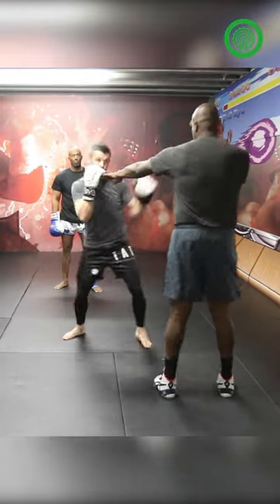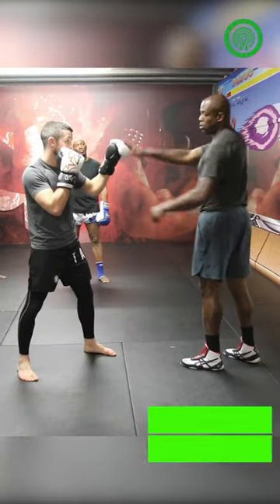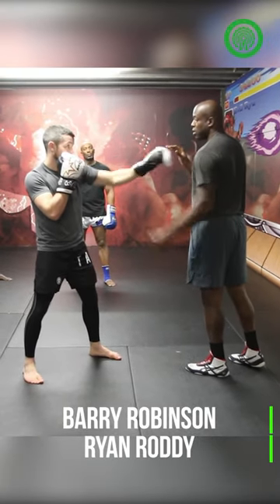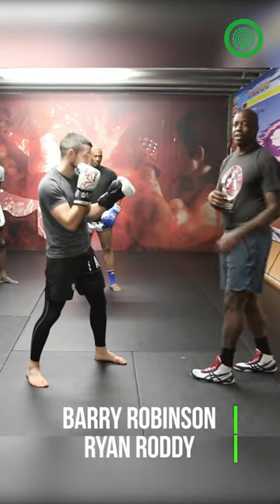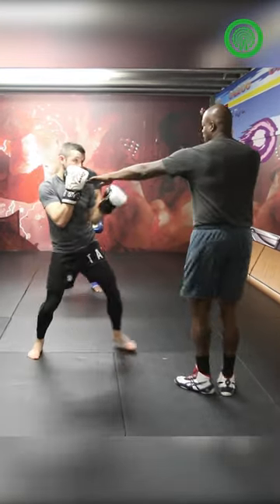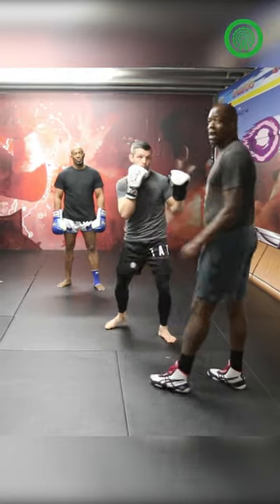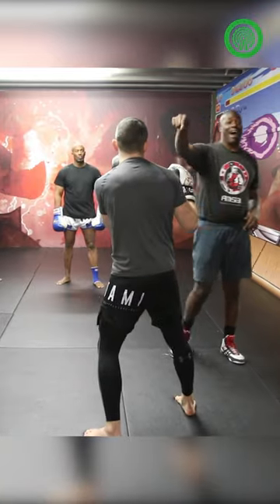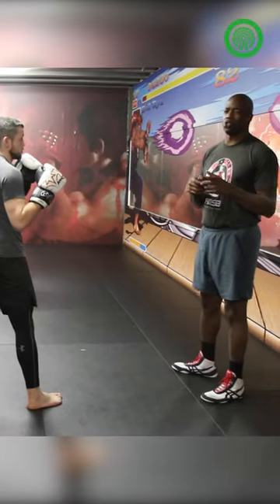Boxing Training - Creating Angles using the Jab with Barry Robinson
I had an all too common interaction with some teenage students at my gym today.  They came to an open mat session to get extra training in outside of their normal classes.  Something which I absolutely love and applaud.

However, their training consisted of a whole heap of full on sparring with each other, without any warm up or skills based systems/development.

I had just finished coaching a pt with my daughter so decided to watch for a short while (to see how they were getting on skill wise and to monitor their contact levels).

I saw some great stuff.  Intuitive striking moments mixed in with some decent fundamentals.  Unfortunately, I also saw a lot of bad habits creeping in.  I paused their session to speak to them about the need to be mindful.  Bad habits are easier to create than good ones.  Good habits require purposeful training, drills, skills and an understanding of desired outcomes.  Bad habits give birth to a wide range of problems and issues.

My advice to them was to be more mindful of the layering of their training and to take accountability for their own development when training without coaches.

This is something world renowned Boxing coach Barry Robinson rams home in all of his teaching.  Position / Defence / Offence.  Skills and drills are the cornerstones of development.  Skipping steps rarely speeds up anything other than creation of bad habits.

Here, in this clip I filmed with Coach Barry (alongside top Irish MMA fighter Ryan Roddy), he goes over a drill he likes to use with fighters to help them stay at length whilst creating angles with the jab.

I cannot recommend Barry’s A Million Styles Boxing system to you enough.  today to learn more from Coach Robinson by downloading his 8 truly amazing full length instructional volumes from there.

Take his coaching, concepts and drills to heart and ensure your new year is your best ever when it comes to striking development!!